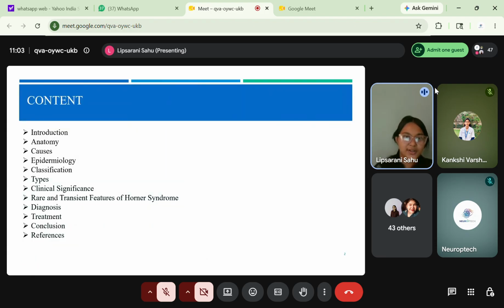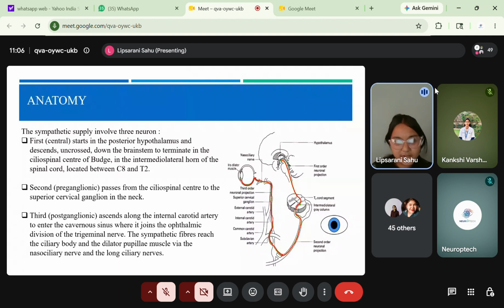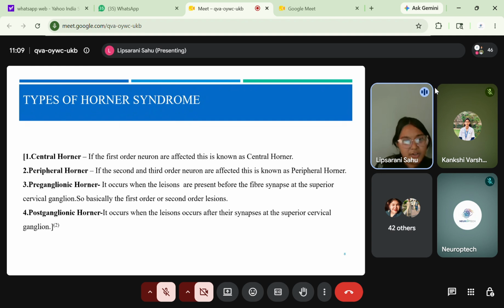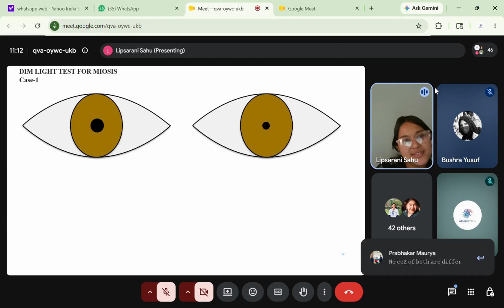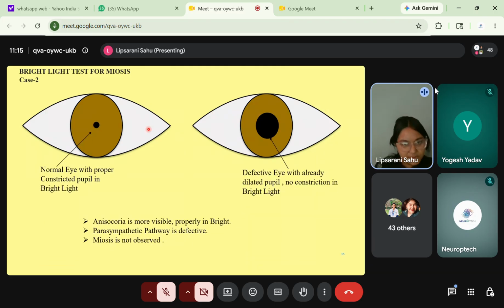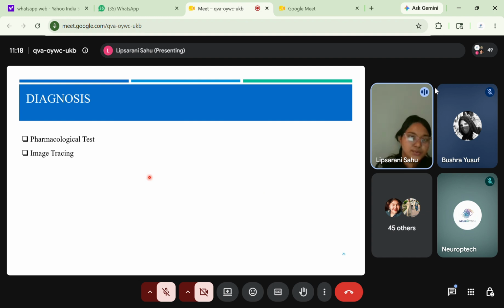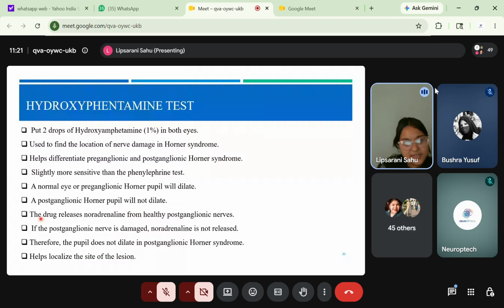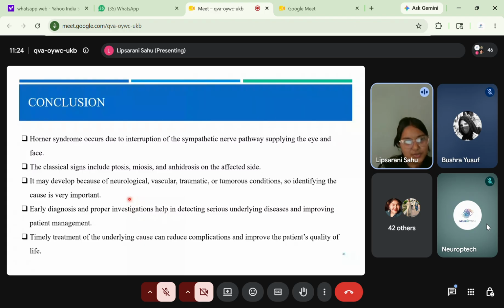1 day 1 syndrome- LIPSARANI- Horner Syndrome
this is our 1st session on 1 day 1 syndrome and gracefully done by a 2nd year student with this much of confidence, raw and real , just go through this

more such syndrome are on our linkedIn handle,
Speaker:- Lipsarani Saho
Founder :- Mohammad Adnan
Co founder :- Mohd Asad
Panalist :- Varsha Singh
Moderator:- Kankshi Varshney